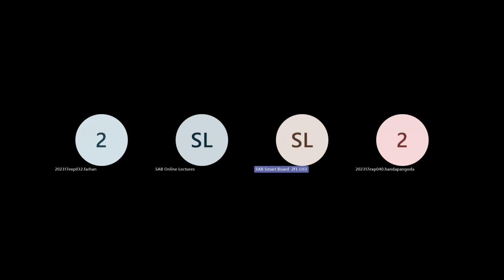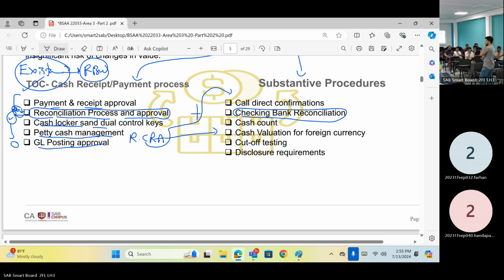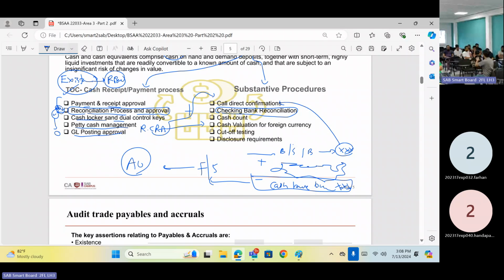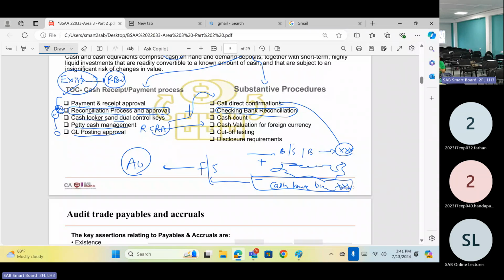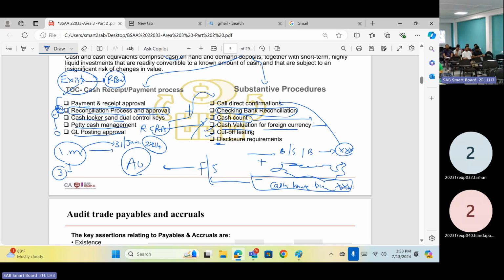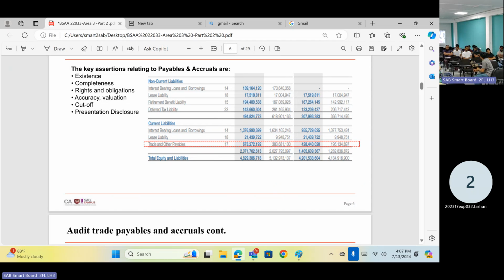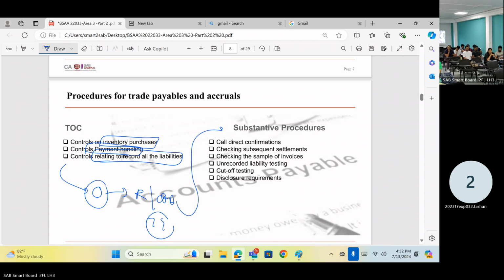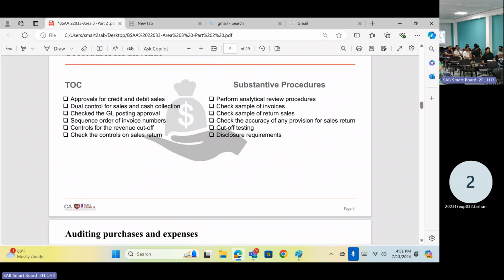BSAA 22033 Audit & Assurance - 17B EXP 2024.07.13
411 Colombo - Galle Main Rd, Colombo 00400
Tel - 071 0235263 (WhatsApp/ Voice)